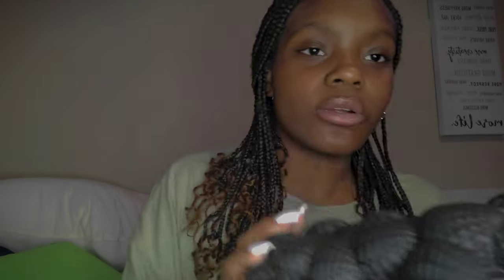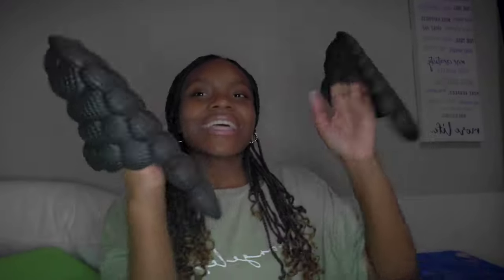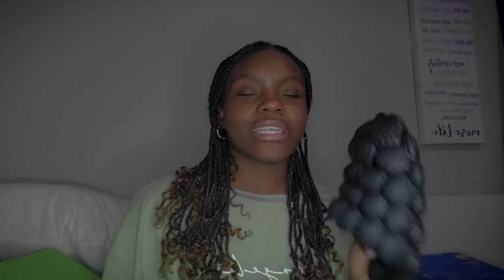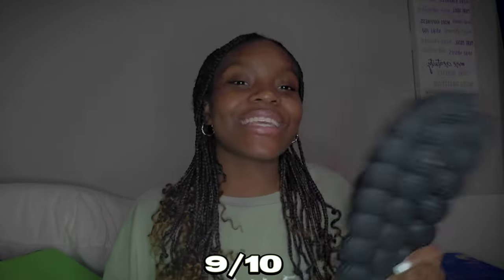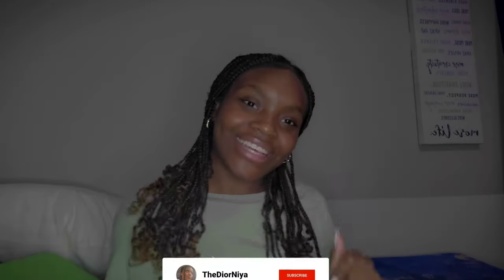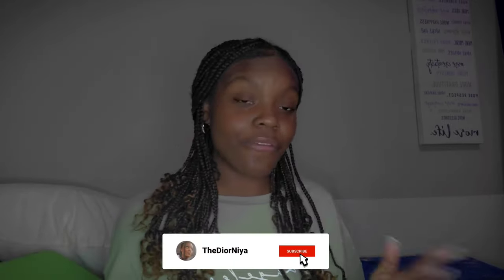SHEIN BUBBLE SLIDES REVIEW! + NEW INTRO!! || VLOGMAS DAY 3!